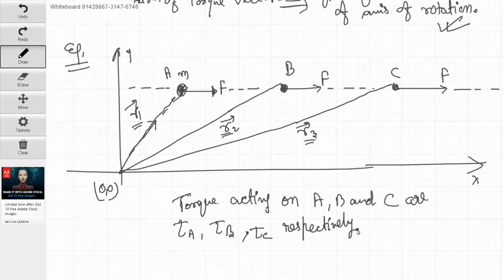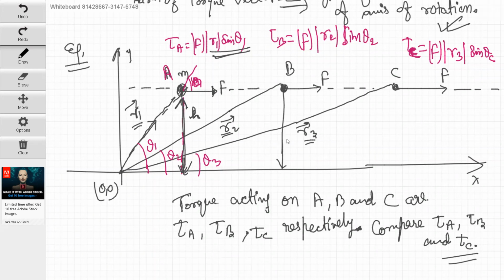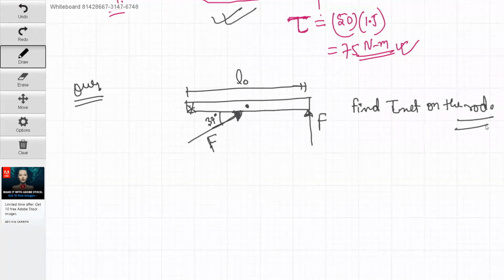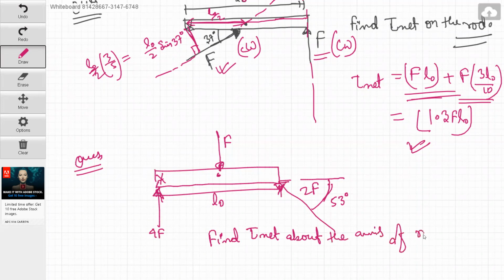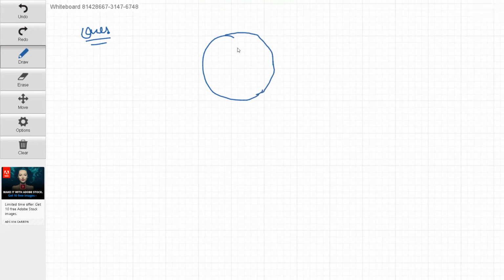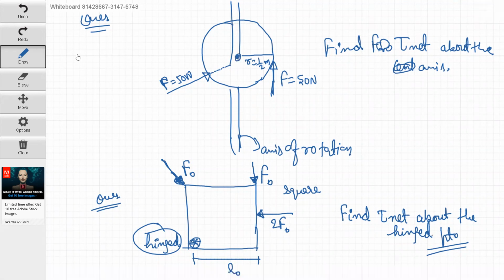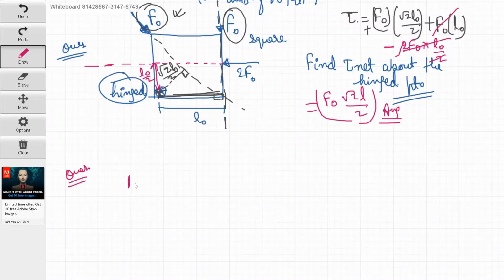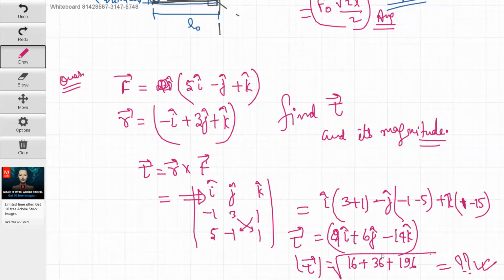JEE 11TH ROTATION 1